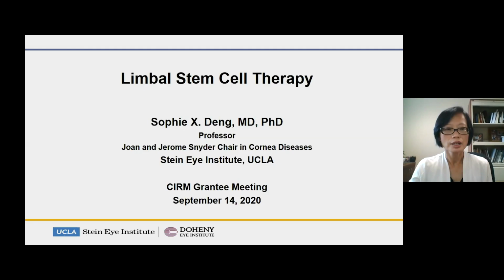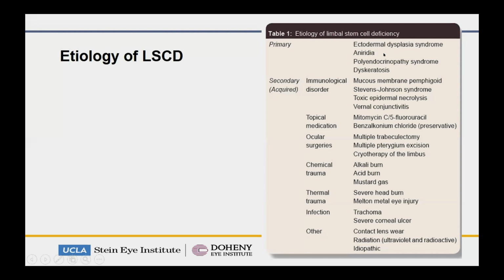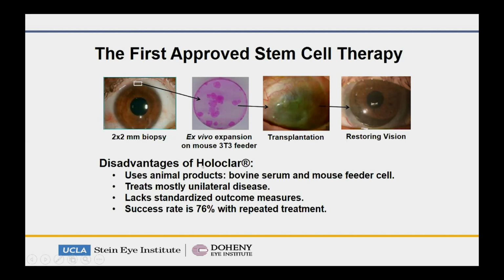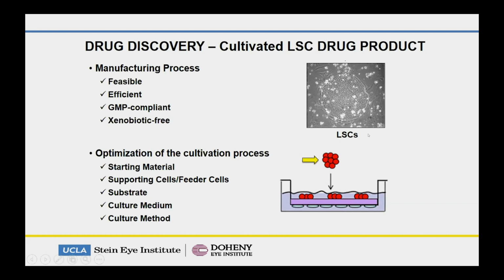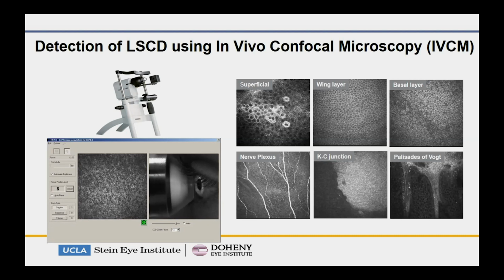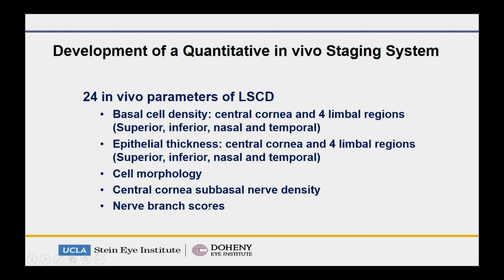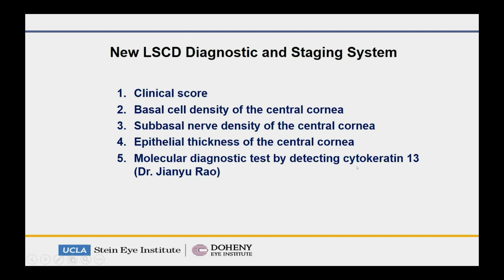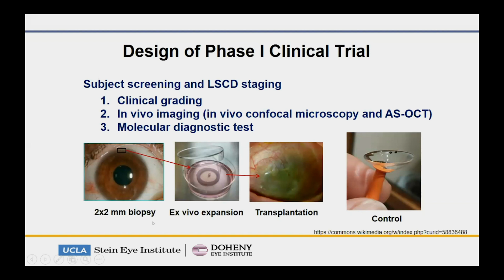Limbal Stem Cell Therapy - Sophie Deng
Sophie Deng, MD, PhD
UCLA Recorded on 09/14/2020. [Show ID: 36326]